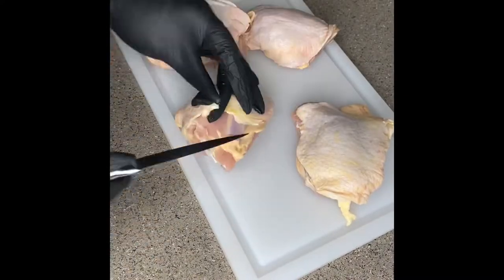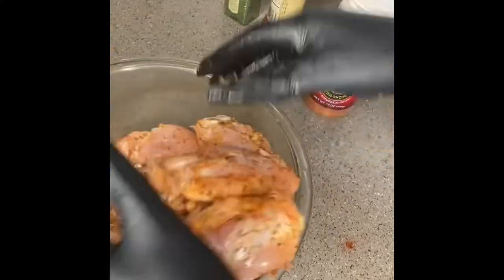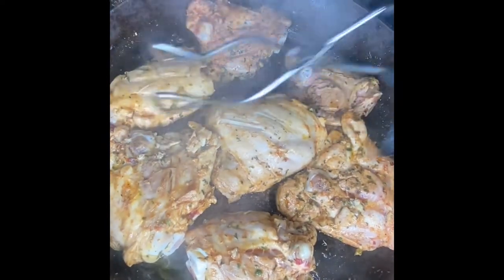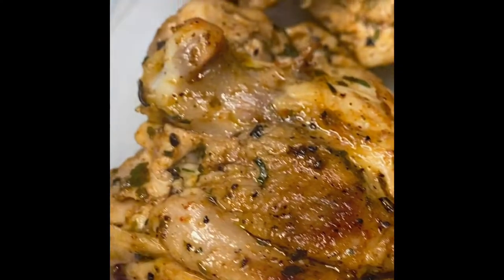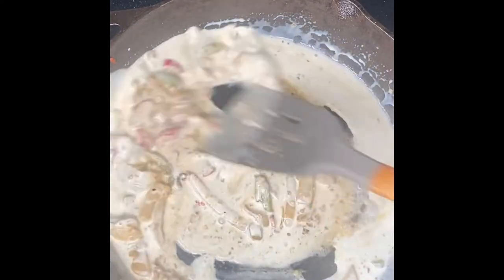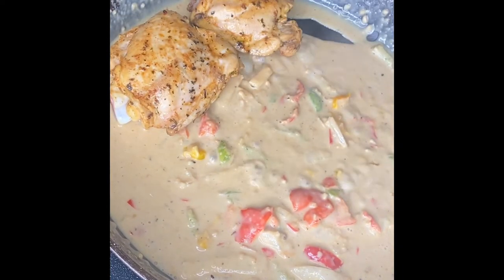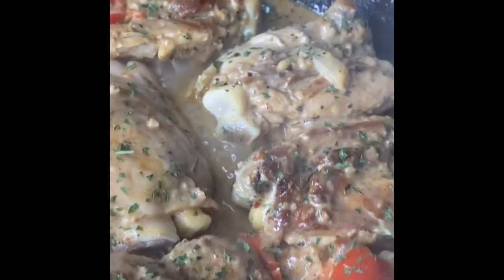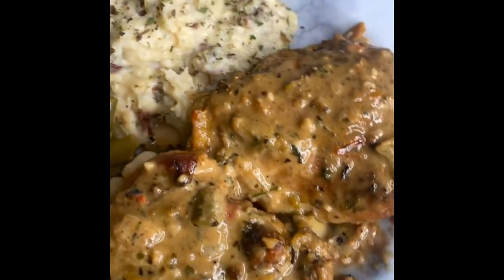Chicken Thighs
Cajun Seasoning
Parsley
Paprika
Onion Powder
Salt/Pepper
Roasted Garlic Bullion
Heavy Whipping Cream
Bel Pepper
Onion
Minced Garlic